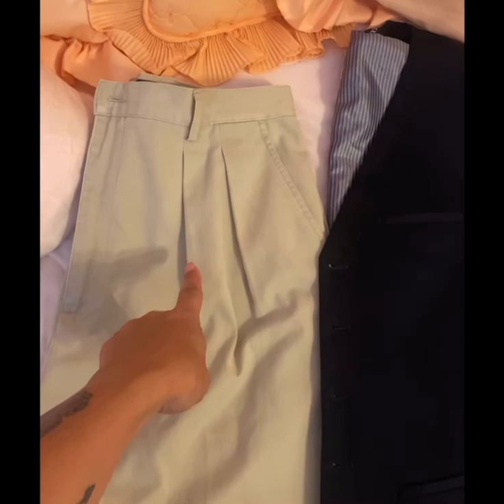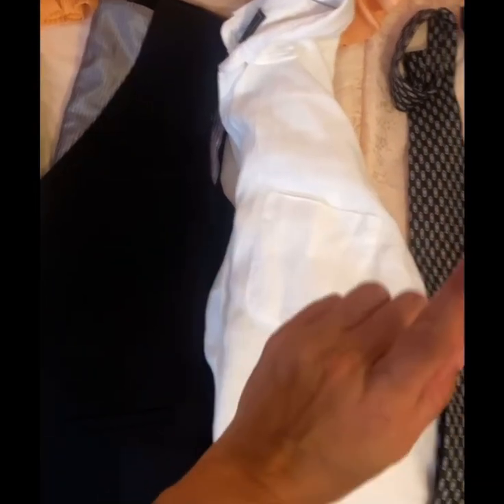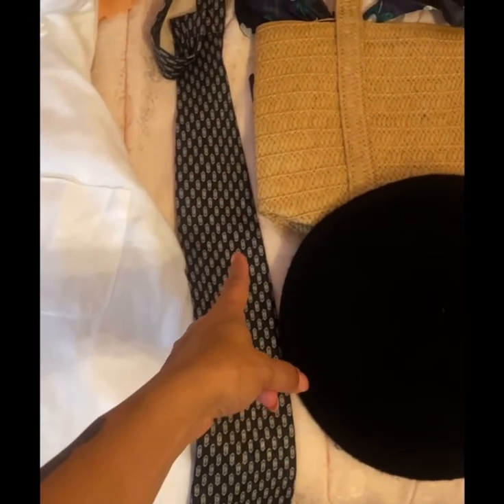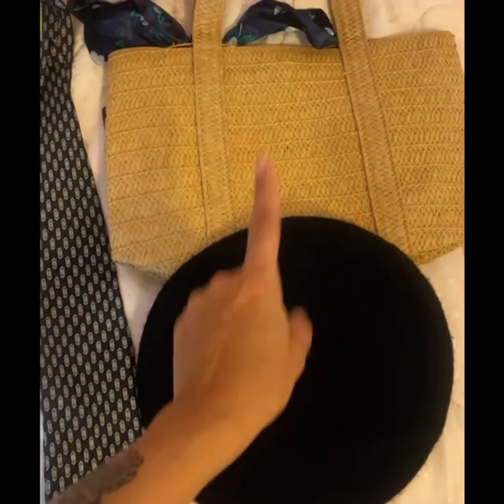Annie Hall signature boho look with mens suiting pieces!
Women have been wearing mens suits in film since the 1930s but it was a very formal look. The way DianeKeaton wore these pieces in 1977 was more casual and yet still put together in the coolest way. This is the look I wanted to feature and the video had to be under a minute so I couldn’t squeeze all of that in.